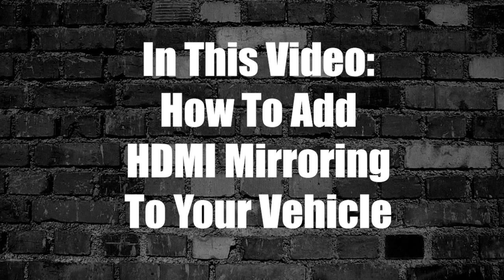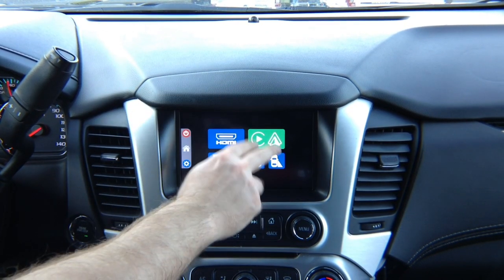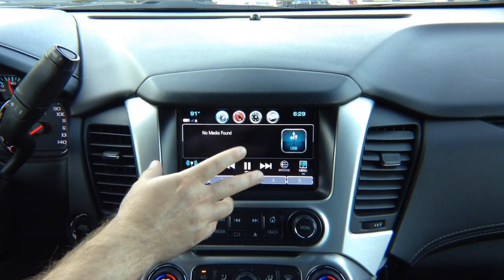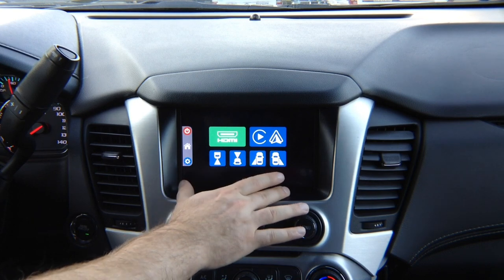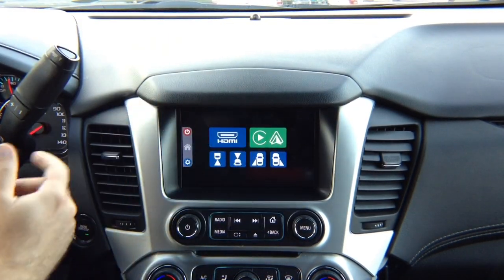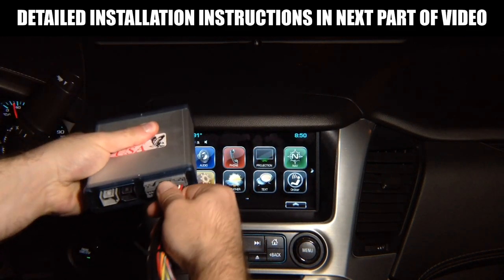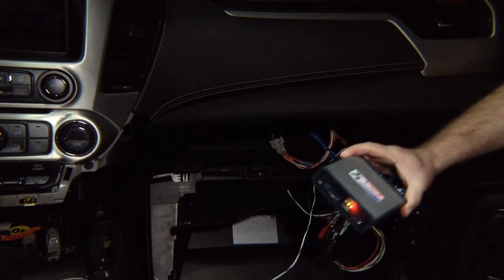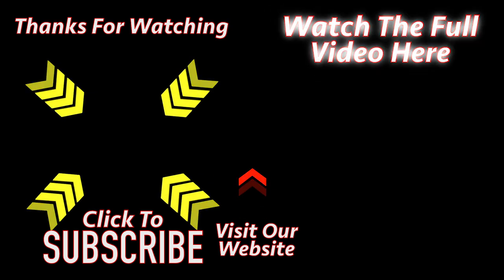Chevy Tahoe HDMI - How To Add HDMI Smartphone Screen Mirroring Chevy Tahoe 2015-2020 NavTool DVD VIM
Chevy Tahoe HDMI with or without factory navigation 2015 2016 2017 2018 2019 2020 Smartphone Mirroring, Apple CarPlay, Android Auto, Multiple Camera Switching, Navigation Upgrade. - All NavTool products are 100% Made In The USA - Compatible vehicles with just color screen or navigation.

Compatible vehicles with Chevy Tahoe